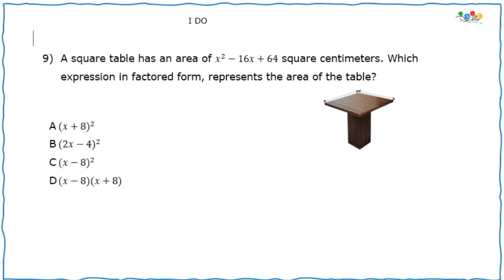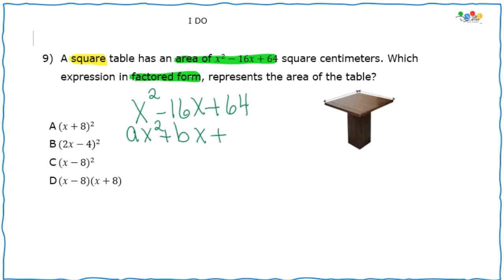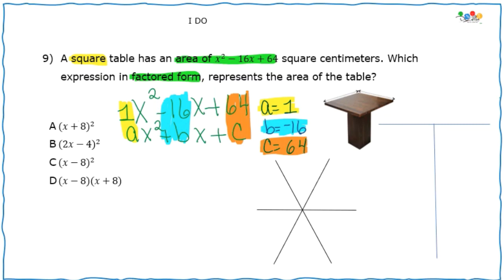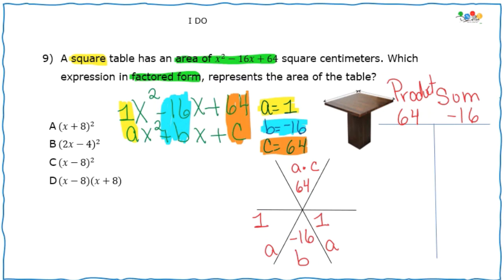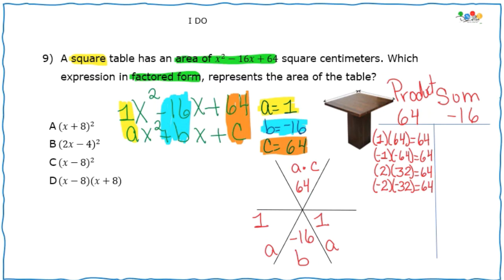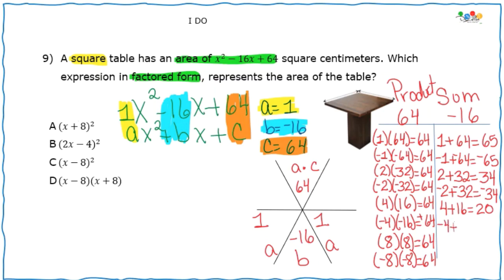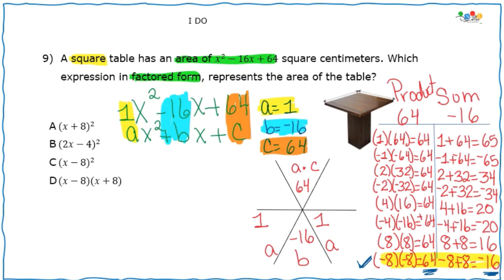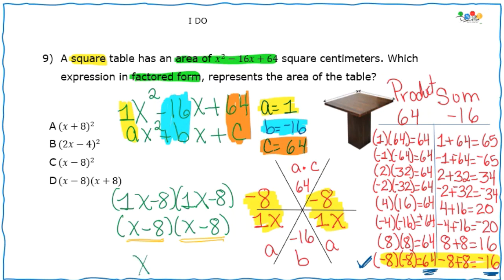A.10(E) Question 09 - I Do - You Do - English